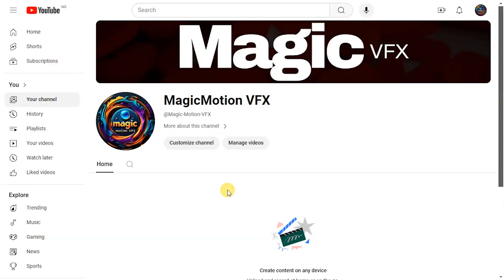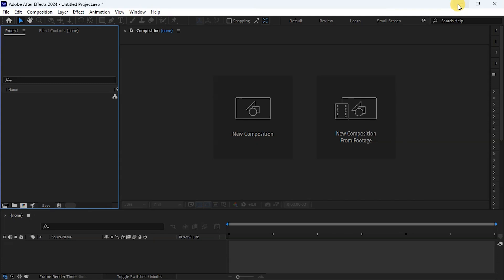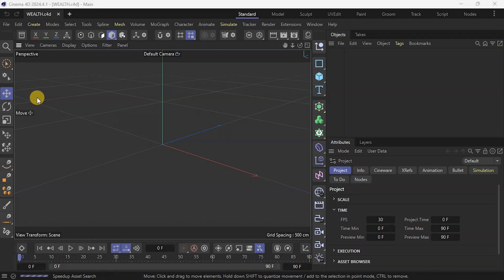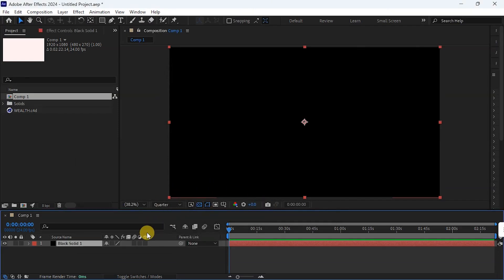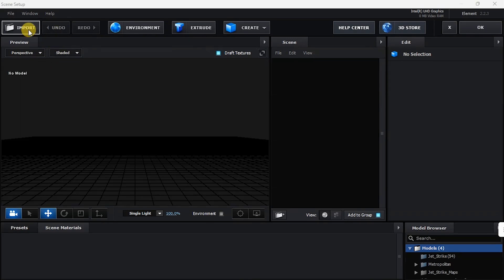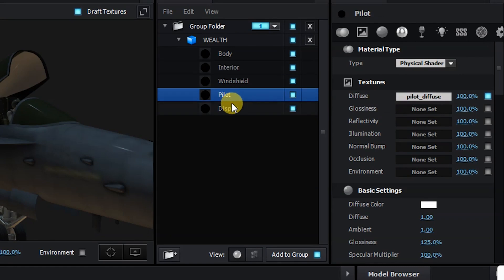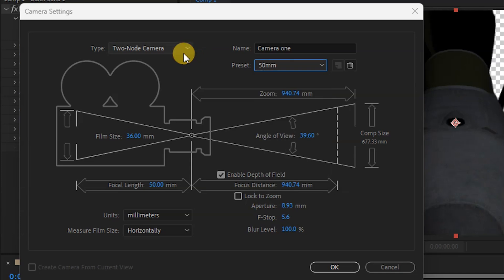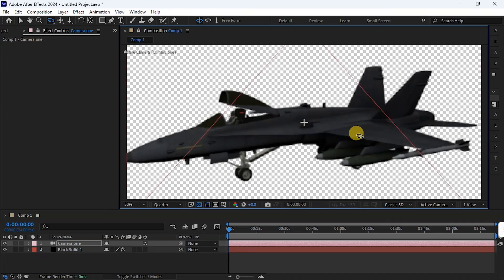How to Import FBX Files into After Effects with Element 3D: Step-by-Step Guide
Unlock the power of 3D with our comprehensive guide on how to import FBX files into After Effects using Element 3D!

In this tutorial, we'll walk you through every step, from setting up your project to bringing your 3D models to life.

You can be a beginner or looking to refine your skills, this video is perfect for anyone wanting to enhance their After Effects workflow with stunning 3D visuals.

🔹 What You'll Learn:

- Setting up Element 3D in After Effects
- Importing and configuring FBX files
- Tips for optimizing your 3D models
- Enhancing your 3D scenes with lighting and textures

📌 Chapters:
0:00 Introduction
1:15 Setting Up Element 3D
3:30 Importing FBX Files
6:45 Configuring 3D Models
10:20 Optimizing Performance
12:35 Adding Lighting and Textures
15:00 Final Touches and Rendering

**Resources & Links:**

- Download Element 3D: []
- Sample FBX File: []

Become a part of our creative community! Share your projects, get feedback, and connect with other VFX enthusiasts.
- Forum: []

**About Us:**

Welcome to Magic Motion VFX! We are passionate about visual effects and motion graphics.

Our goal is to help you master the tools and techniques needed to create amazing projects.